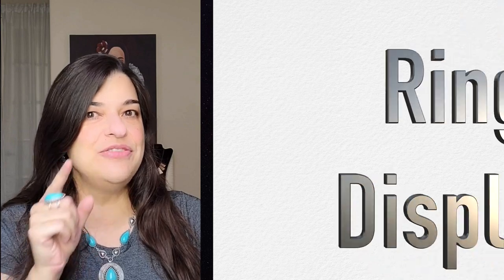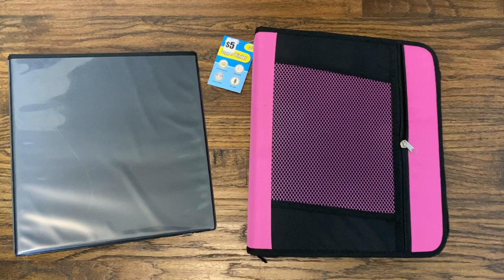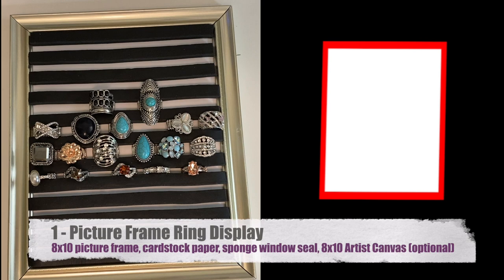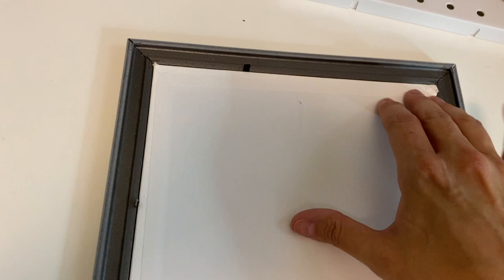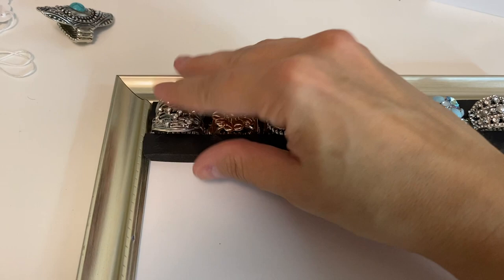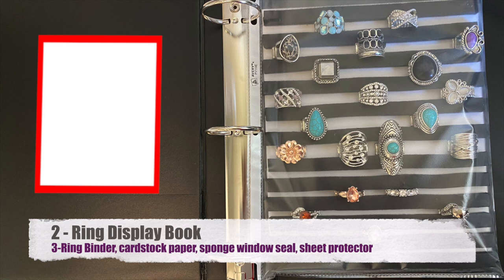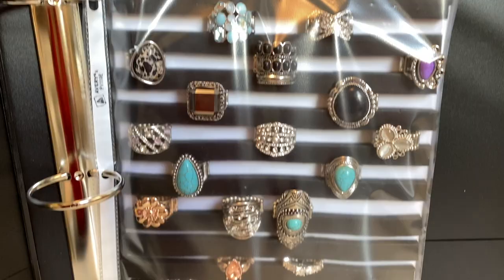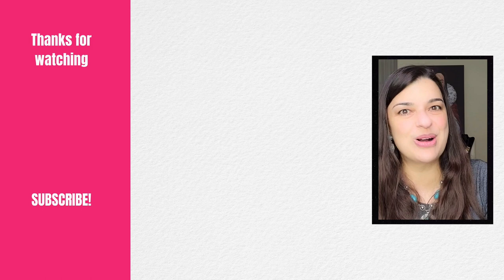How to make 4 ring displays, including a ring book! Using Dollar store and hardware store materials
Are you looking for inexpensive ways to display, organize, and transport your rings? In this video I will show you how to create 4 different ring displays that are portable and easy to put together using the materials from the dollar store and hardware store. Perfect for any size ring. If you have Paparazzi rings, the ring book will be amazing for you!

And don't worry, there is no painting or drilling here!

I'd love to have you become part of our tribe.